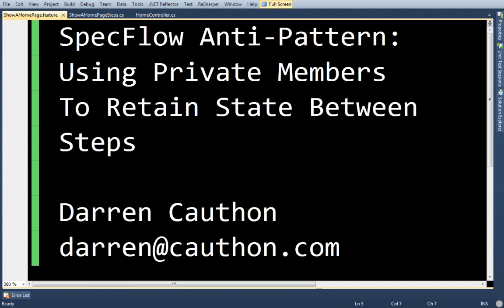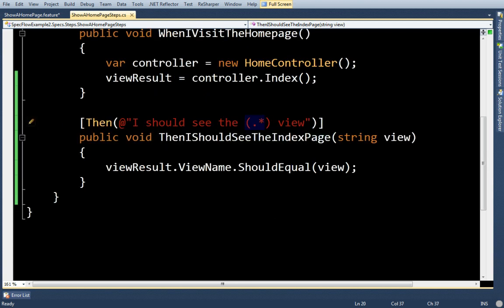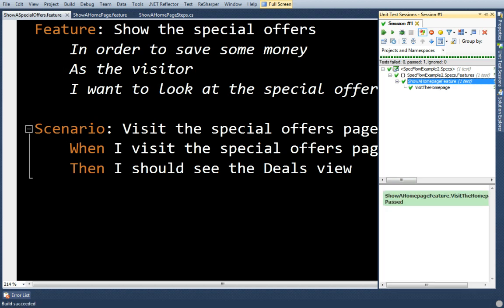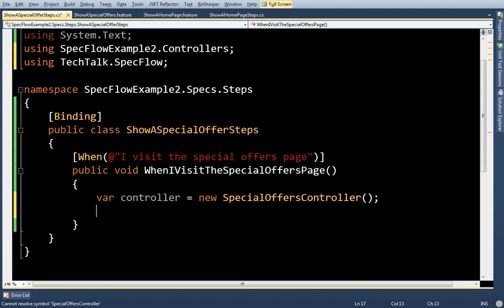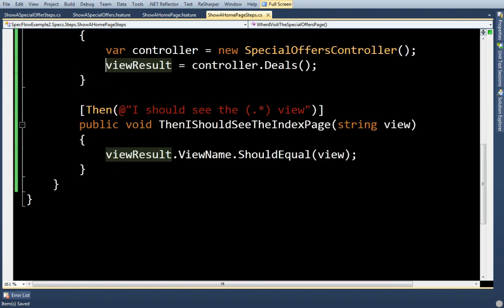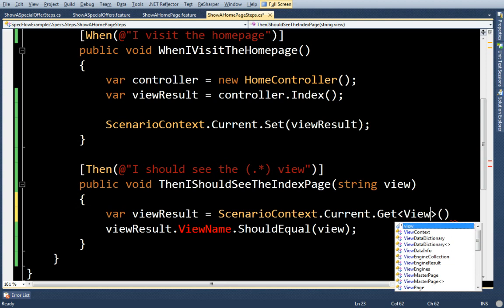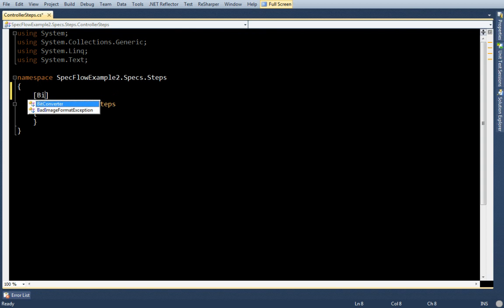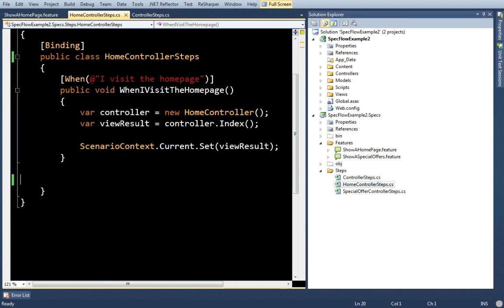SpecFlow Anti-Pattern: Using Private Members to Retain State Between Steps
In this video I show the problem of using private members in a class to pass values between steps, and how you can use ScenarioContext to avoid those problems.